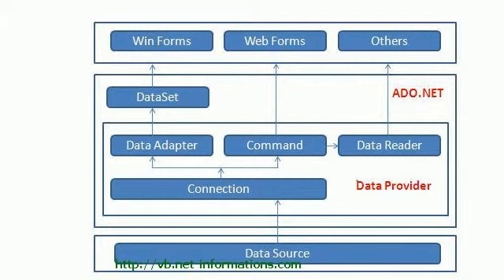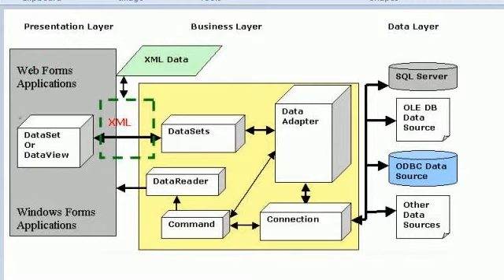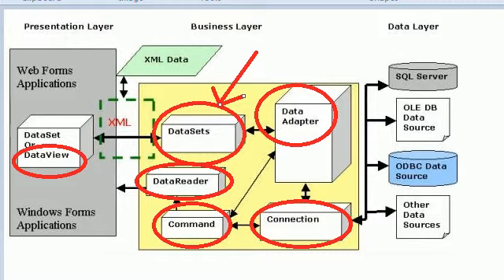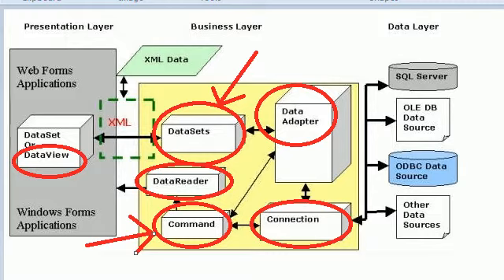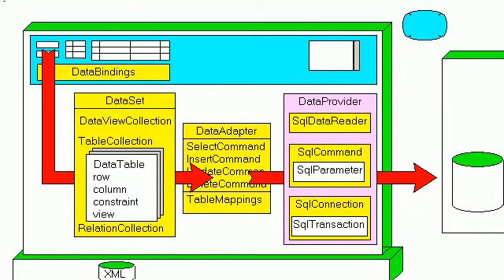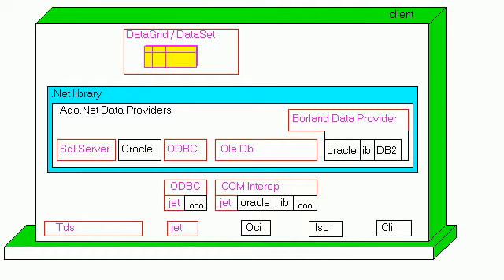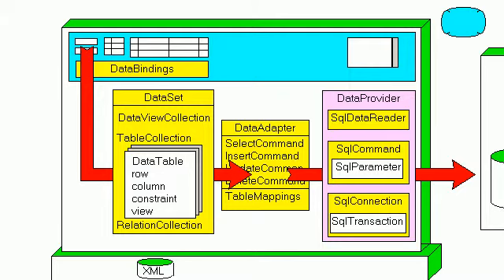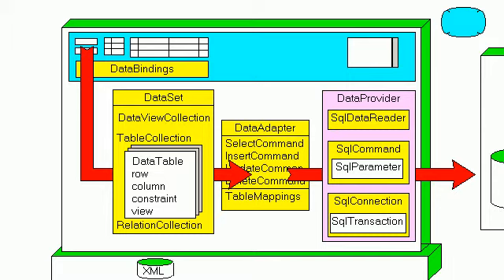C# Professional series part 9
part10
ADO.NET Completely explained made by Ahmad Naser , Datasets , DataAdapter , Connection , Commands , SQl